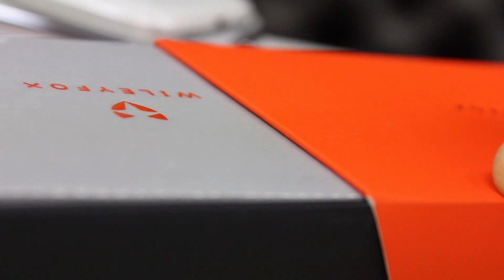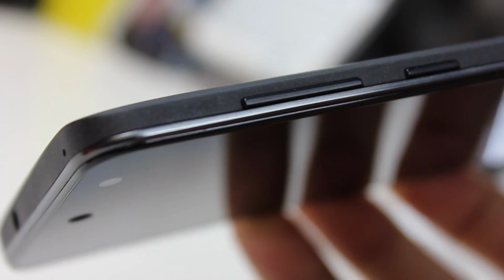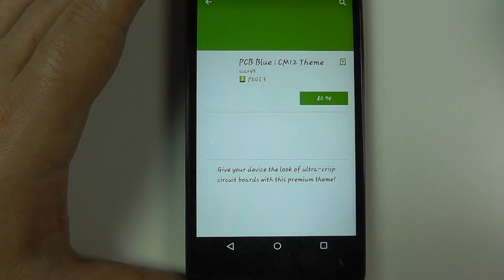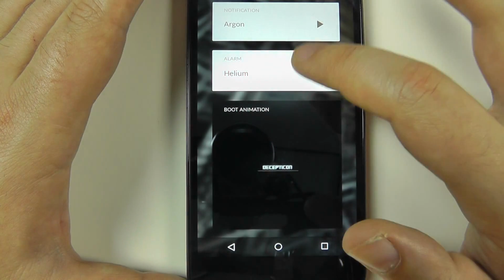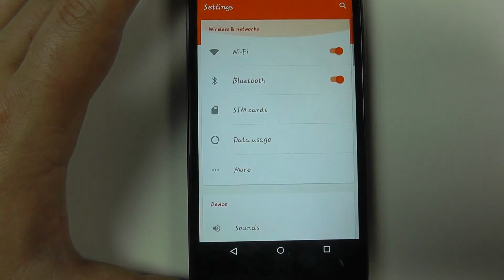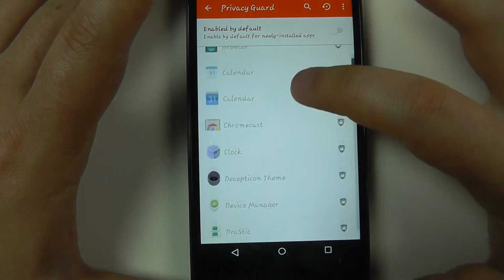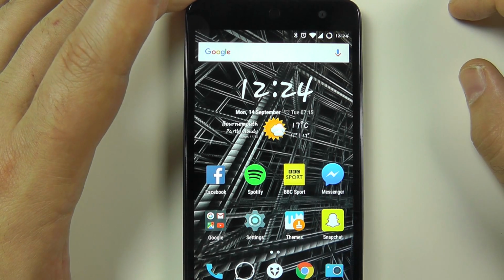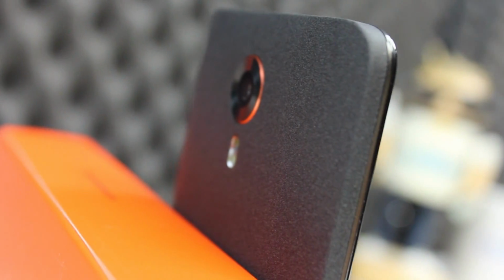Wileyfox Swift Hands On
See some of the key features and functions that make the Wileyfox Swift a little bit different to all the other smartphones running Android today.

Great features, for a price point that you will be hard pushed to argue with.